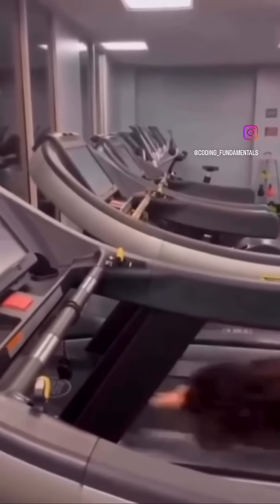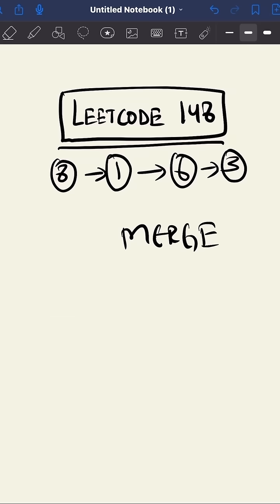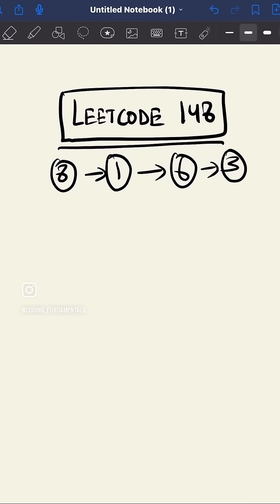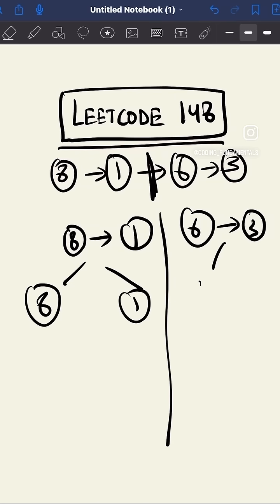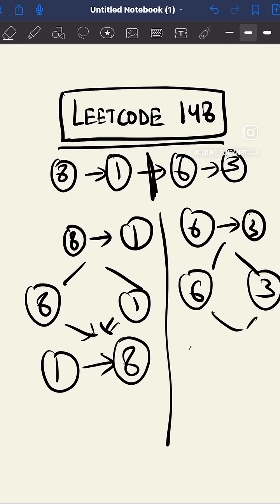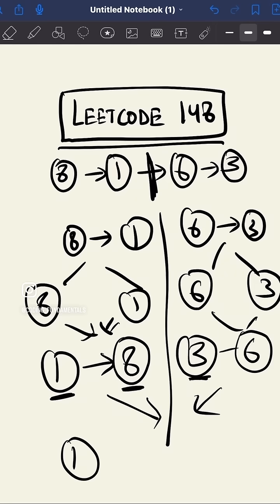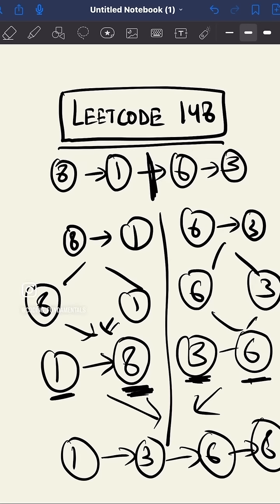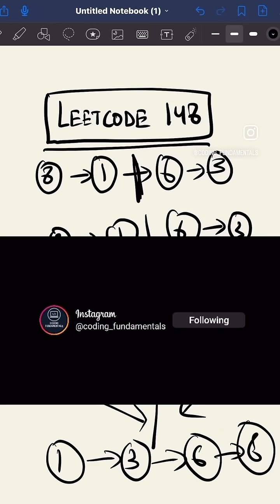Leetcode 148 made easy - Coding Interview Question 17/75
“Sorting isn’t about going faster — it’s about moving smarter. 🧠
Leetcode 148 — Sort List teaches exactly that.
Save this reel if your linked lists keep slipping 😂”